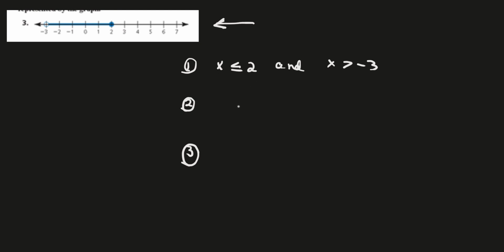Solving Compound Inequalities - BIM Problem 3 - Algebra 1 - Chroniva